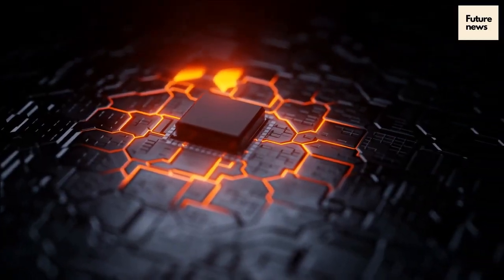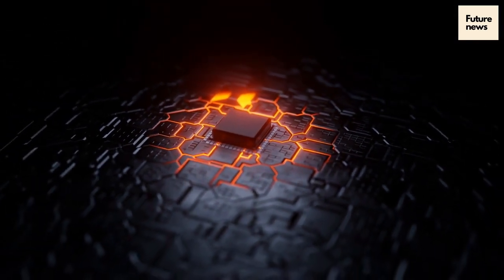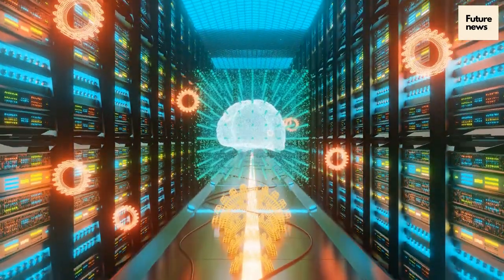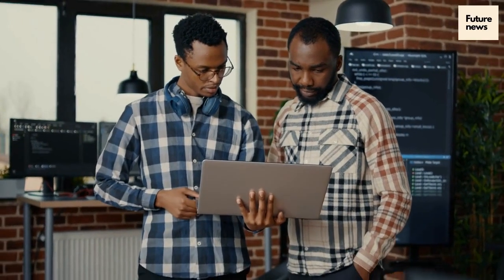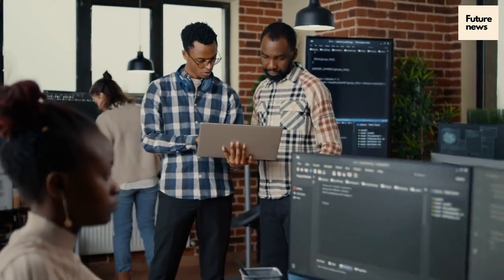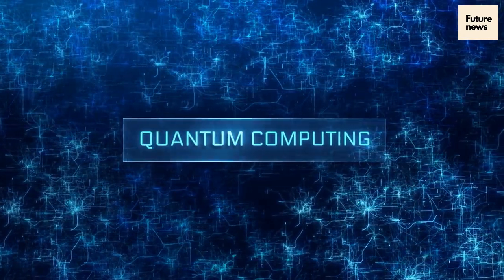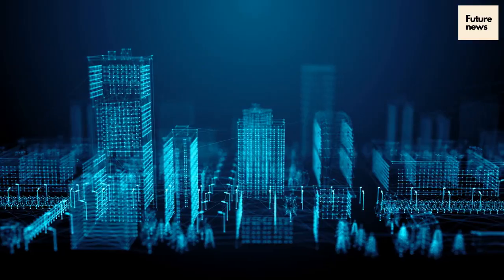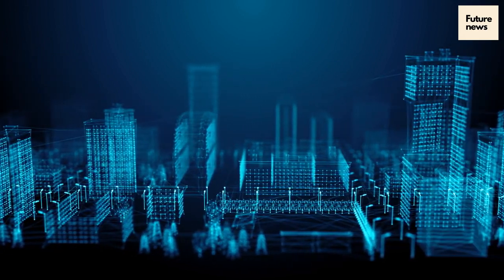Quantum Computing Breakthrough SHOCKS Scientists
Quantum computing is a rapidly advancing field that promises to revolutionize the way we process information. Unlike classical computers that use binary digits (bits) to represent information, quantum computers use quantum bits (qubits), which can exist in multiple states simultaneously. This enables quantum computers to perform certain computations exponentially faster than classical computers, making them ideal for solving complex problems that are beyond the reach of classical computing.

The principles of quantum mechanics underlie the behavior of qubits, which can be entangled and manipulated in ways that are fundamentally different from classical bits. This has led to the development of new algorithms and programming languages that are tailored to quantum computing, and the construction of quantum hardware that can implement these algorithms in a practical setting.